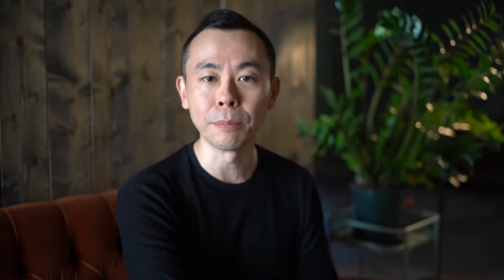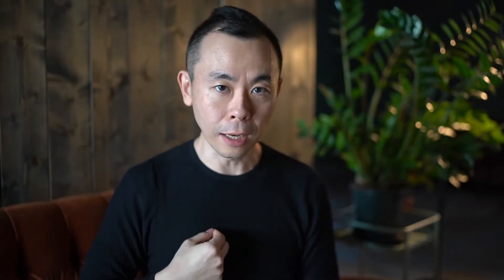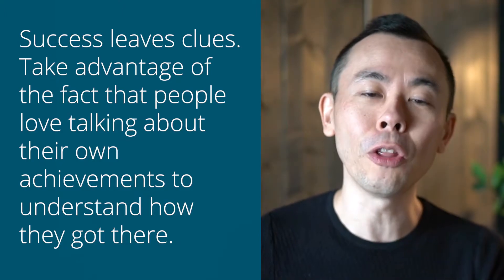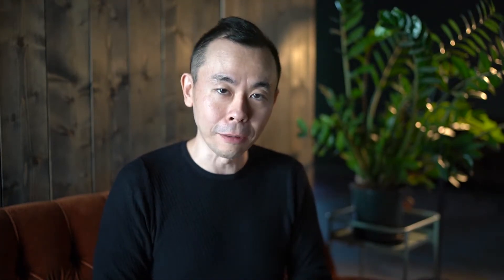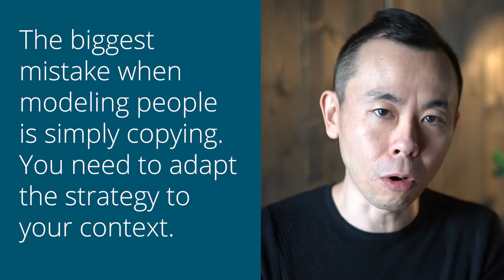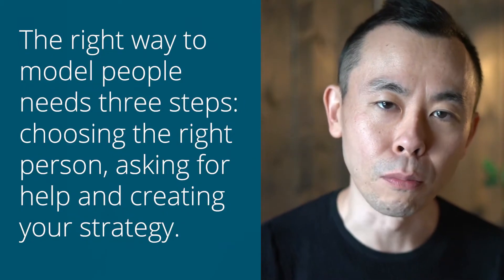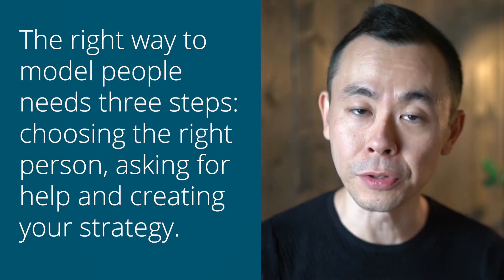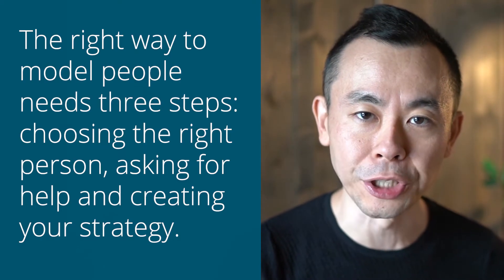Stop copying people and start modeling instead | Hello! Seiiti Arata 169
What if I told you that there is an easier way to achieve your goals? What if I revealed a strategy that very successful people use to fulfill objective after objective?

This strategy exists and is called Modeling People.

Modeling people is not simply blindly copying everything a person has done to achieve what they have achieved. You will not be elected the best football player in the world simply by copying what Lionel Messi did, because his conditions, time and personal skills are his alone. But you can become a better soccer player by understanding how he trains, how he plays, how he thinks. The goal is not to become the other person, but to be a better version of yourself.